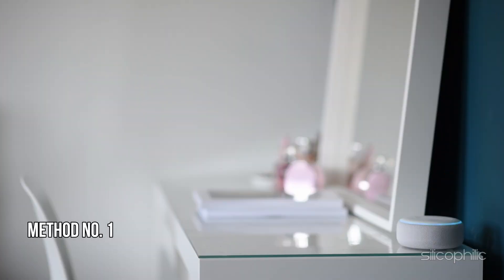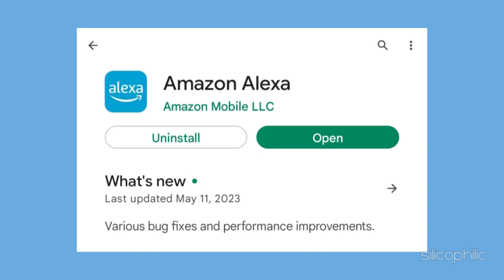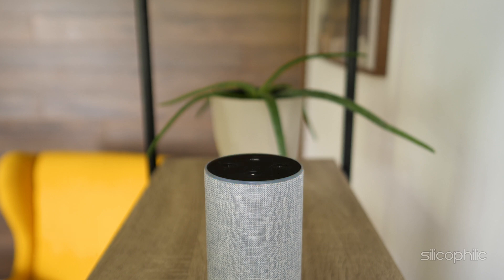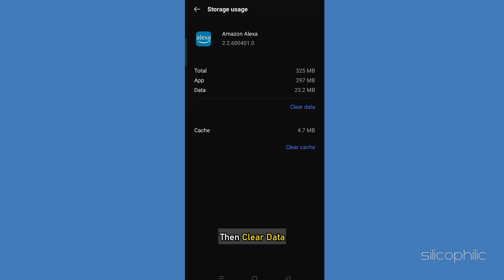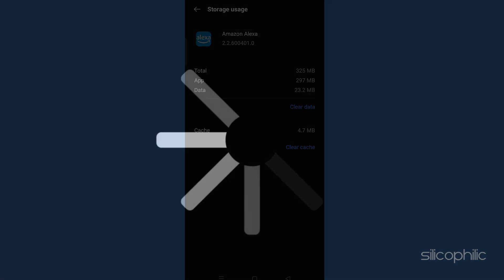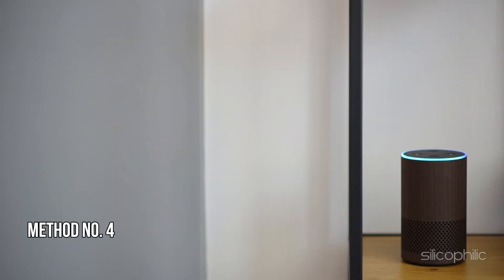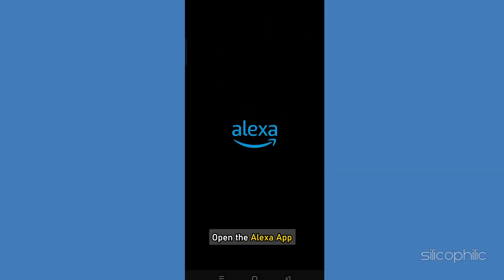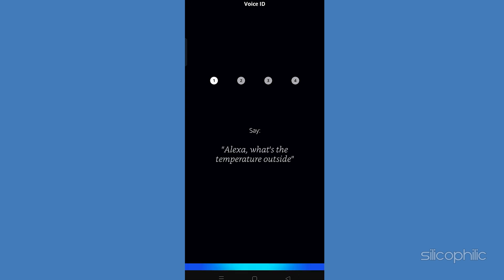Can't Set Alexa Voice ID? Here's the Fix! | Alexa Voice ID Not Working? Easy Troubleshooting Guide!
If you're unable to set up Alexa Voice ID, follow these steps to troubleshoot and resolve the issue:

What is Alexa Voice ID?
Alexa Voice ID is a feature that allows Alexa to recognize individual voices in your household. Once set up, Alexa can personalize responses and offer tailored experiences based on who's speaking. For example, it can provide personalized reminders, playlists, shopping lists, and more.

Key Features of Alexa Voice ID:
Voice Recognition: Alexa identifies who is speaking based on their unique voice.
Personalized Responses:
Provides customized music recommendations (if connected to streaming services like Spotify or Amazon Music).
Gives individual calendar updates or reminders for each person.
Smart Home Control: Tailors smart home controls based on the preferences of the user speaking.
Shopping Assistance: Can differentiate shopping lists for each family member.
Secure Purchases: Helps to prevent unauthorized purchases by ensuring Alexa responds only to recognized voices.
Devices That Support Alexa Voice ID
Most modern Alexa-enabled devices support Voice ID, including:

Echo Speakers: Echo, Echo Dot (3rd Gen and later), Echo Studio
Echo Show Series
Fire TV Cube and some Alexa-enabled third-party devices

Follow the instructions to repeat phrases that Alexa will use to recognize your voice.
Test It:

Once set up, try asking Alexa something personal like:
“What’s on my calendar?”
Benefits of Alexa Voice ID:
Privacy & Security:

Alexa ensures personalized features are accessible only to recognized voices.
Family-Friendly:

Each family member can have their unique profile and experience.
Hands-Free Access:

No need to log in or specify who you are—Alexa knows based on your voice.
Enhanced User Experience:

Voice ID improves Alexa's accuracy for things like preferences and recommendations.

Timestamps:
00:00 Intro
00:14 Method No. 1
00:39 Method No. 2
01:04 Method No. 3
01:32 Method No. 4